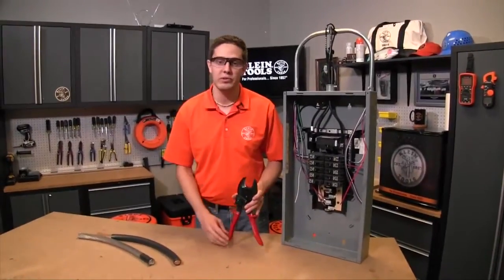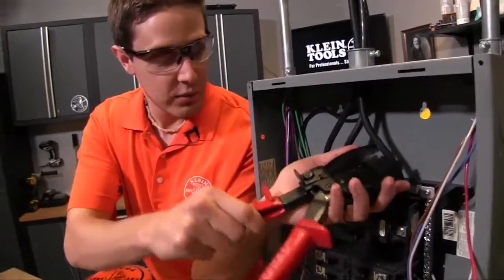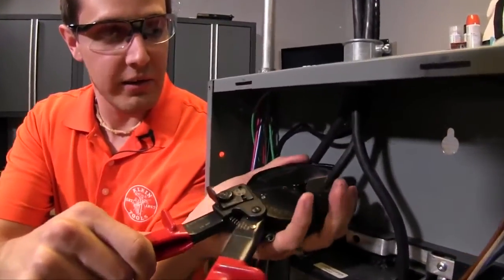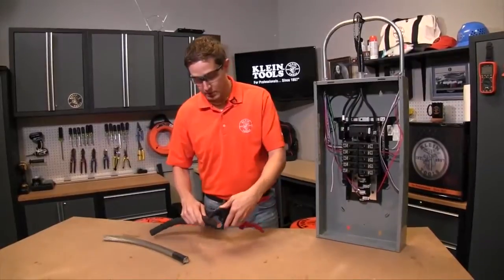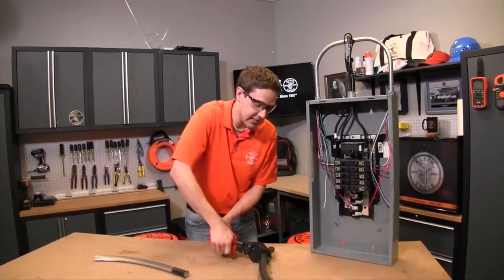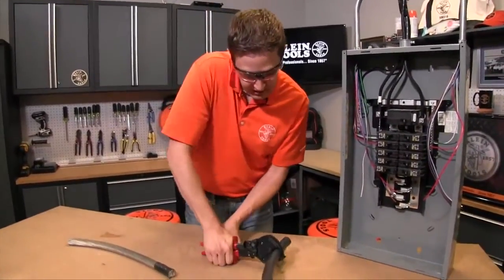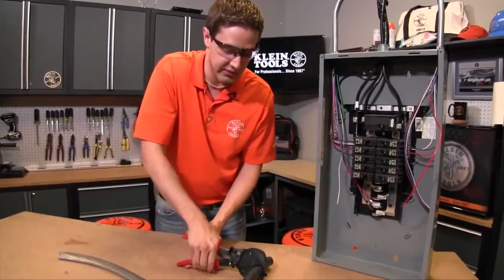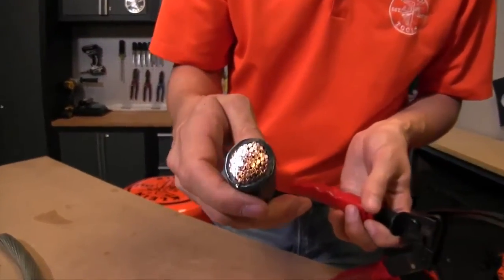Klein Open Jaw ratcheting cable cutter 63711